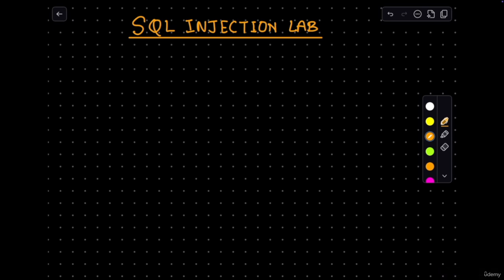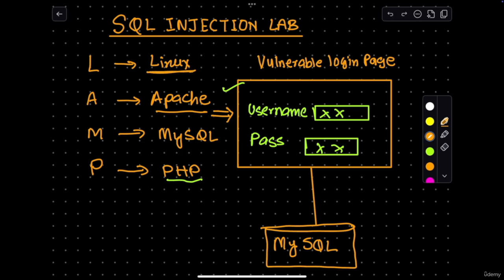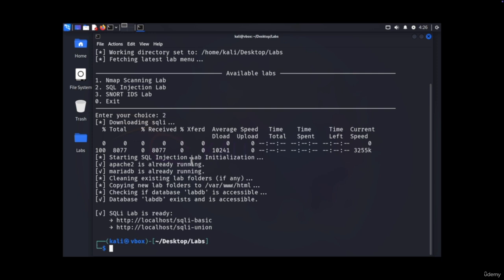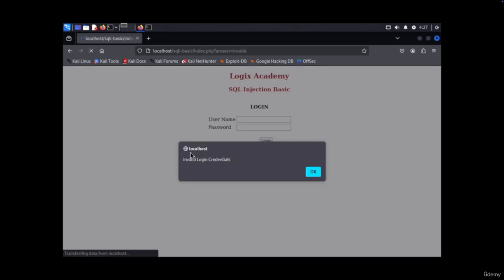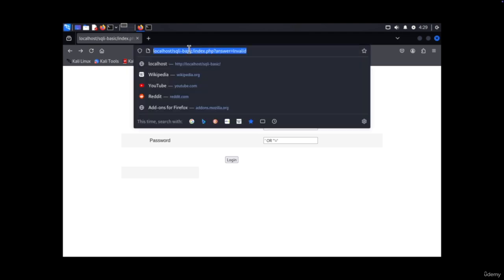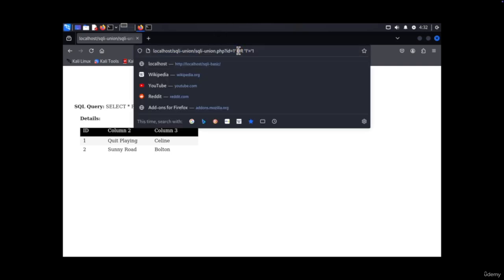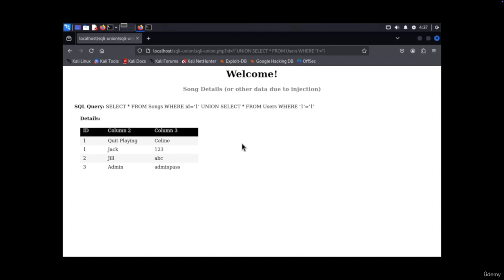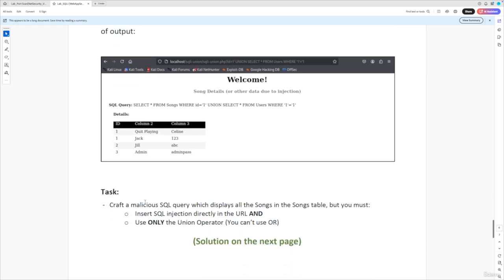36. Lab SQL Injection vm64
Hands-on lab! 🧪 Practice exploiting a vulnerable web app using SQL Injection in a safe virtual machine environment. Learn to extract data, bypass login forms, and understand how real attackers operate."